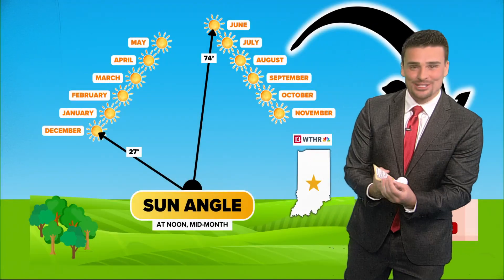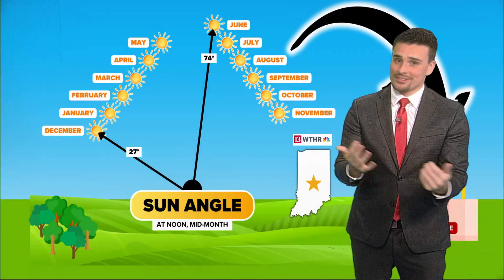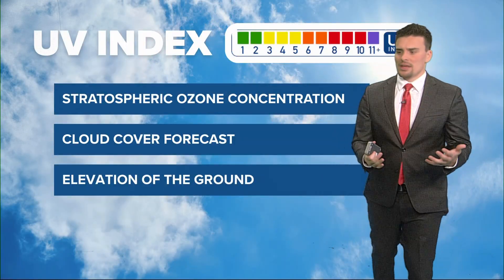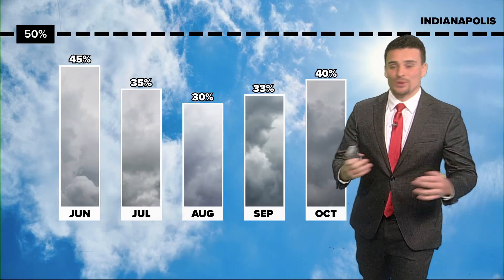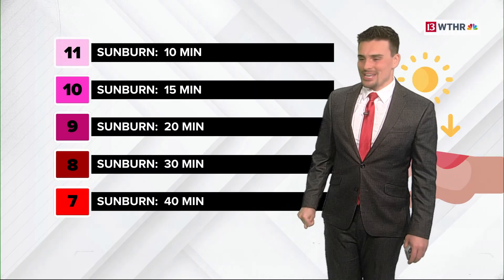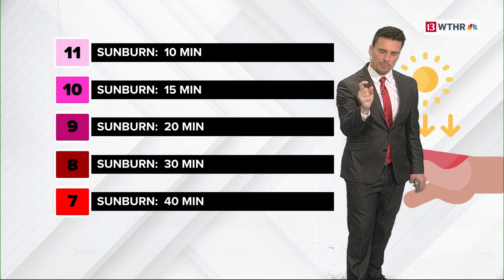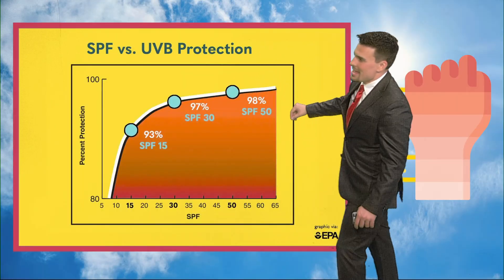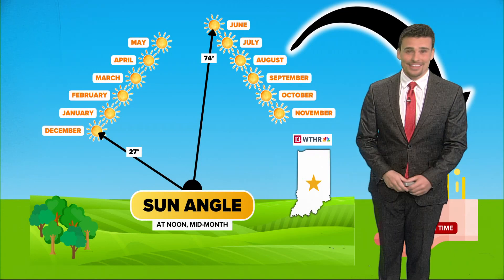How quickly can you sunburn | UV Index Explained | 13Weather Academy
The UV index is a measure of sun angle, stratospheric ozone concentration, cloud coverage, and ground elevation.